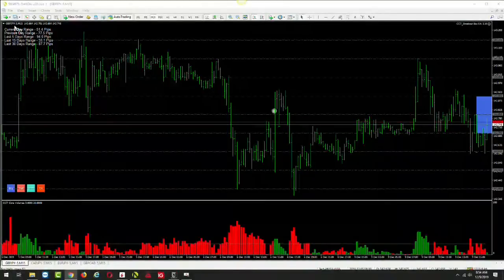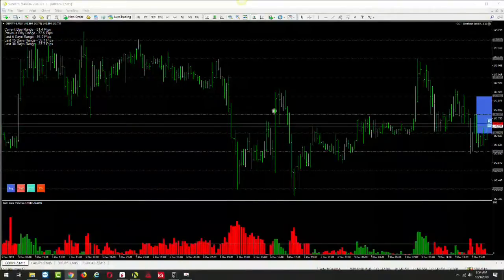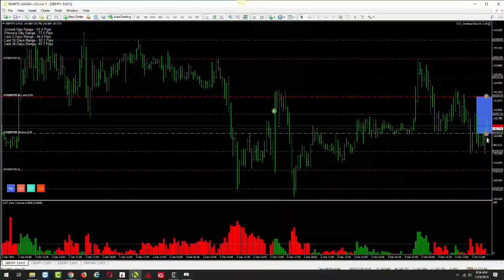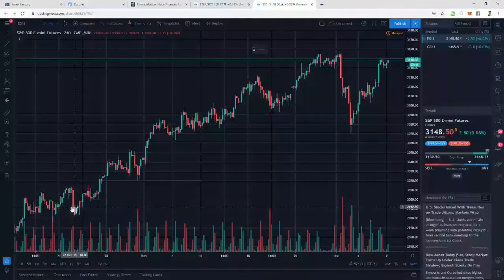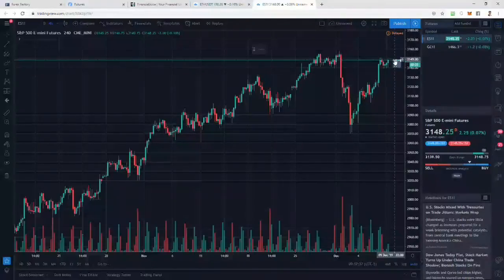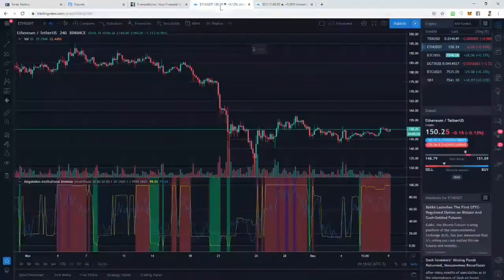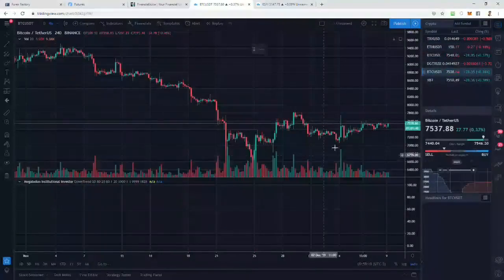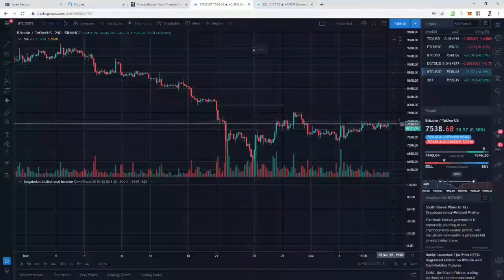Morning Update (9 December 2019)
Just a quick update on the markets this morning.  What am I looking at?  What am I trading?